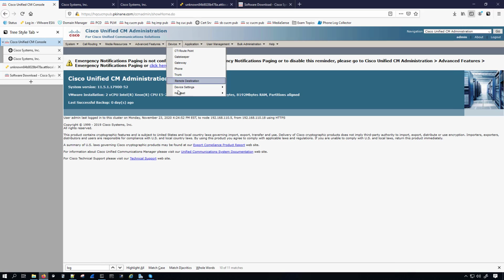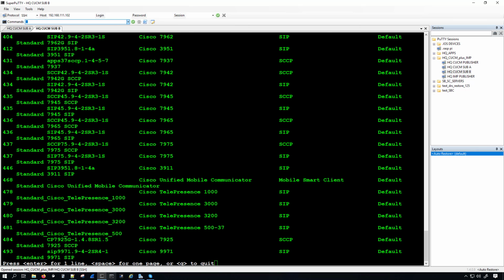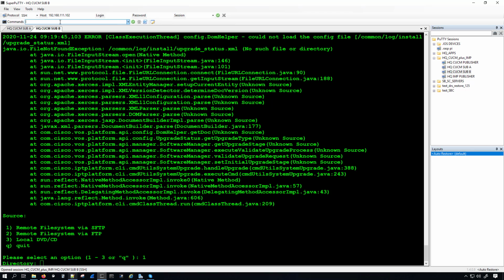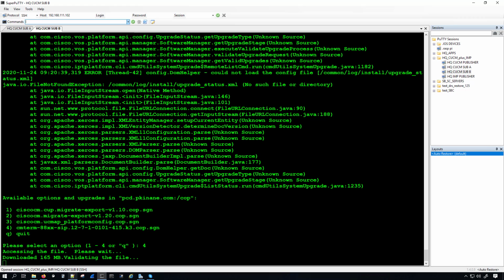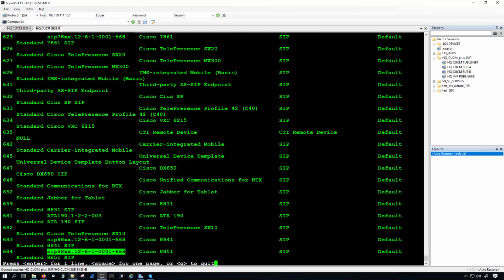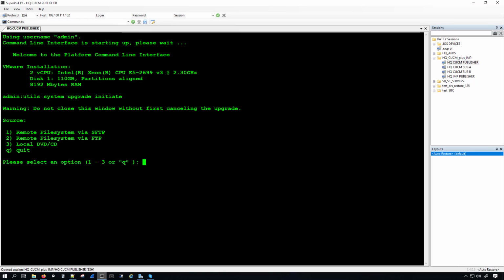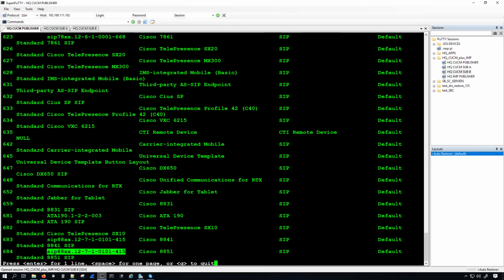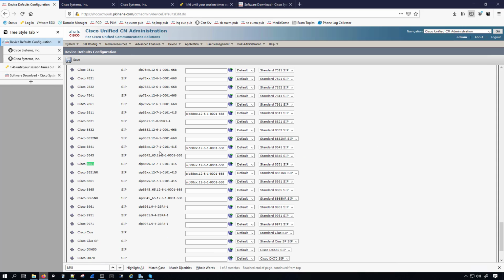CUCM upgrade process via cli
CUCM upgrade process using the command line interface (CLI).